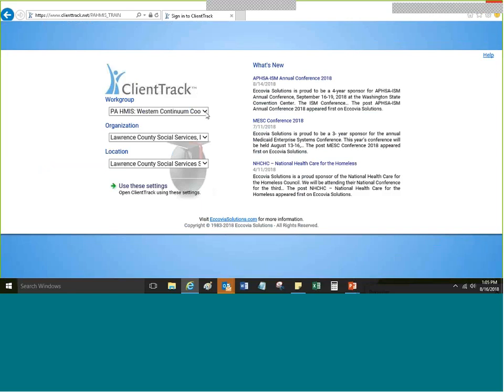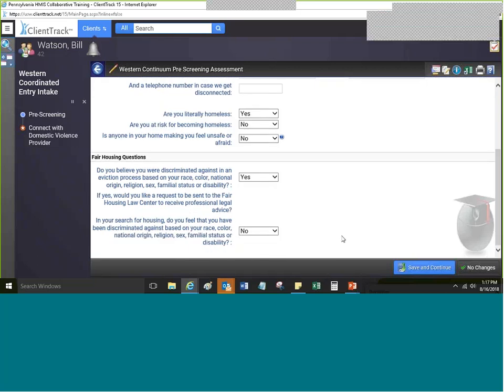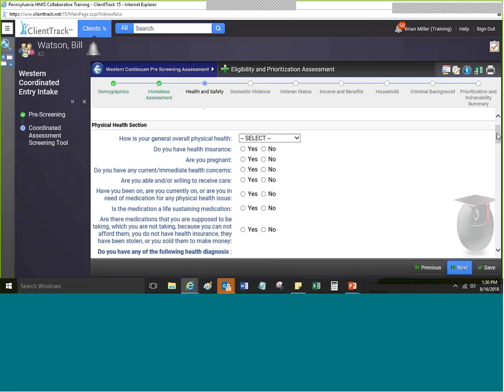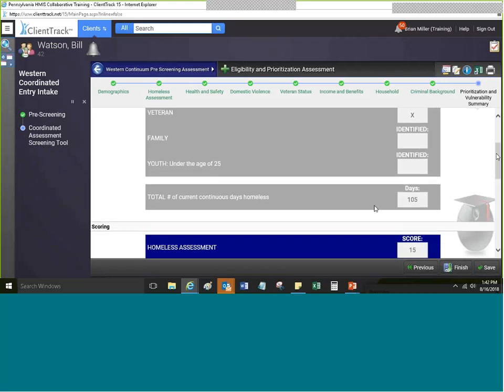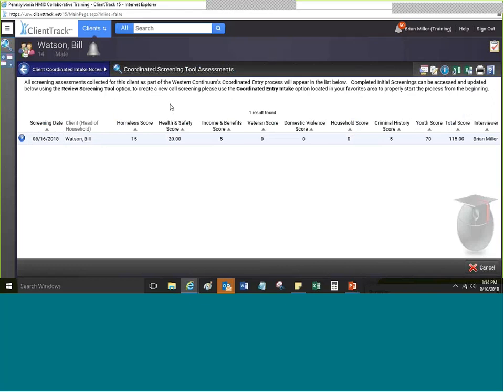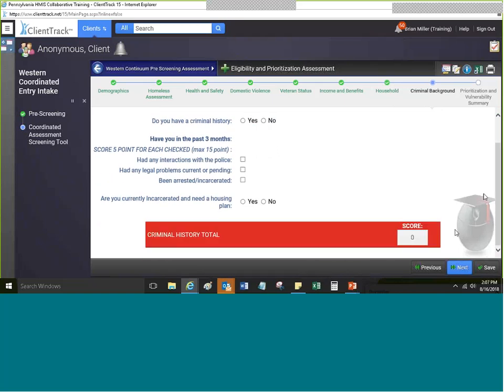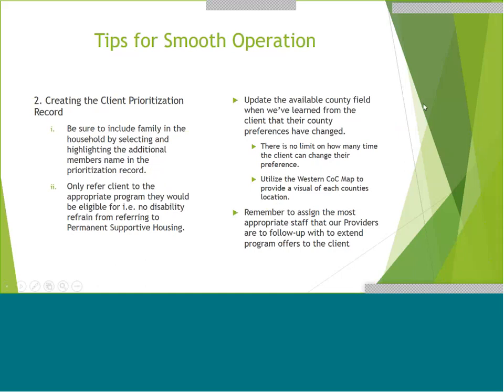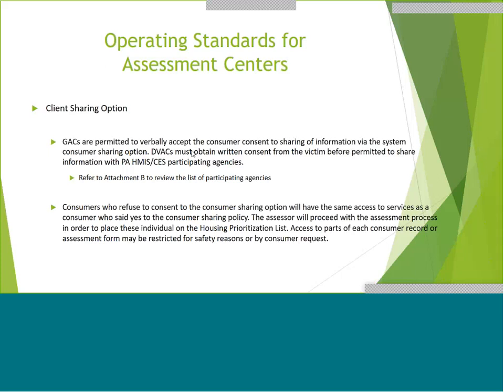Western CES Monthly Training Back 2 Basics - August 2018